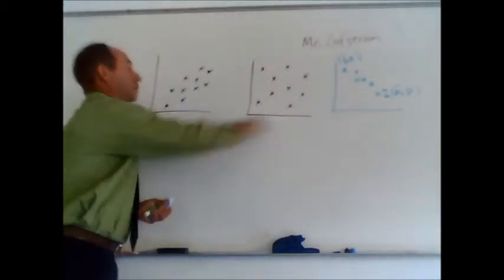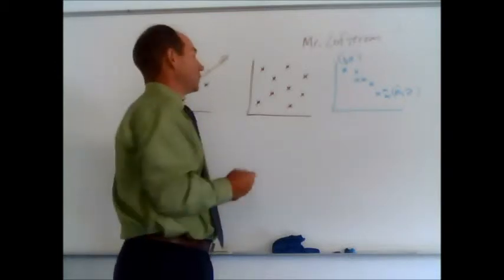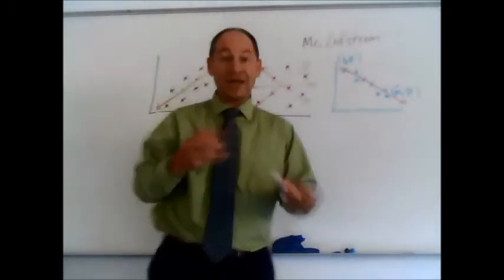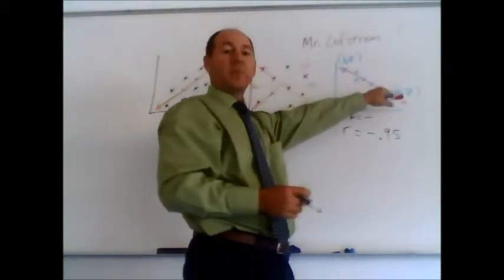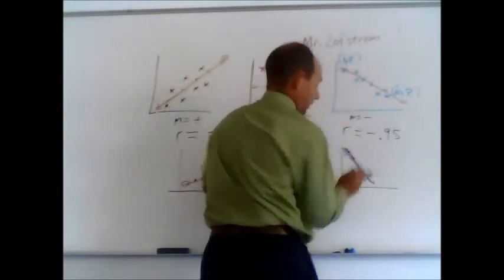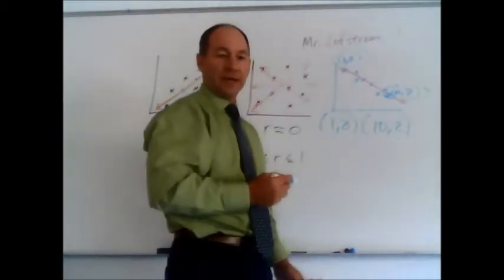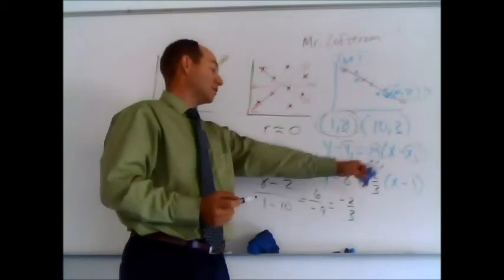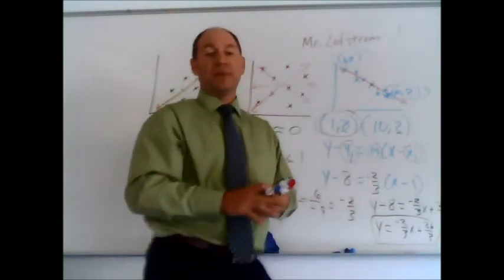Alg II Ch1 Day 4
Linear Regression correlation coefficient